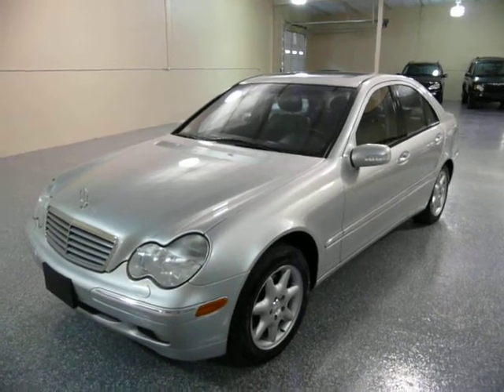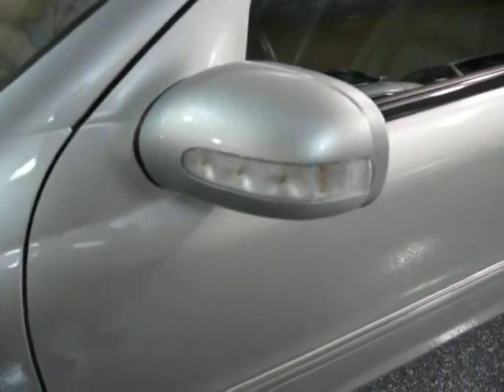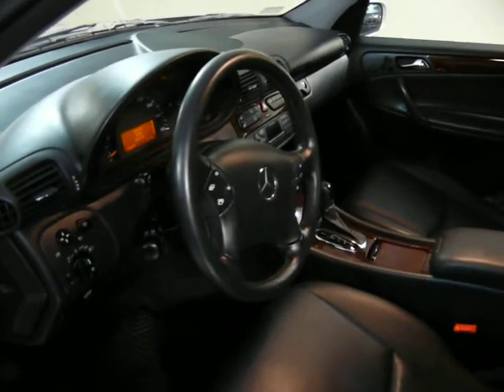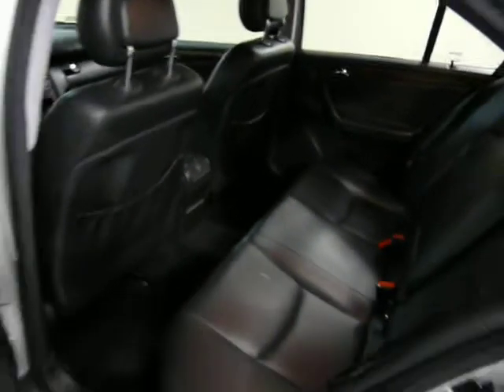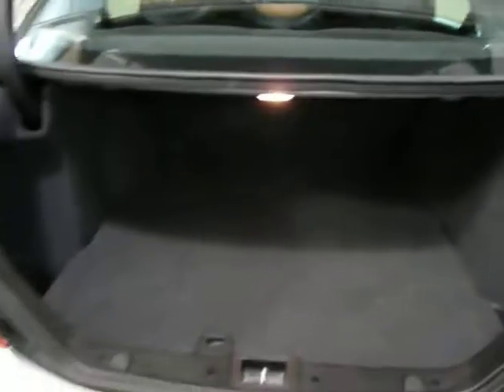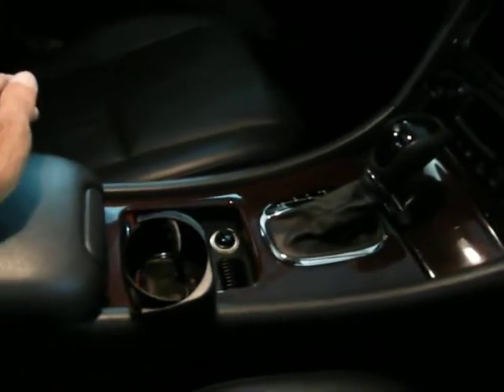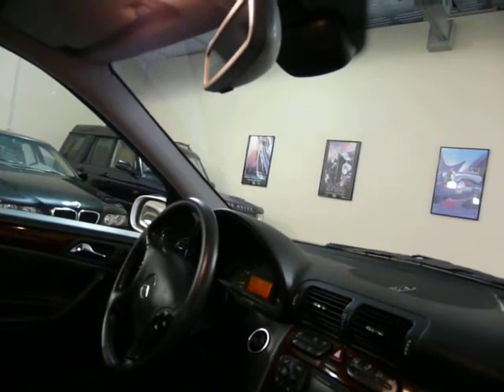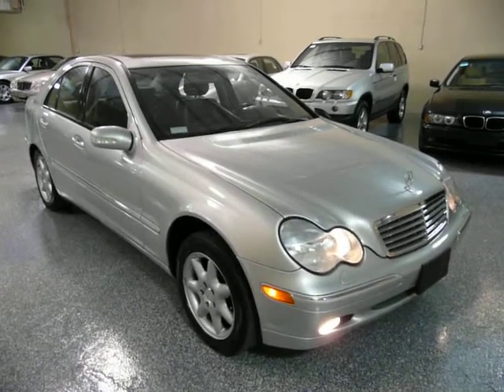2002 Mercedes-Benz C320 4dr Sedan 3.2L (#1952) (SOLD)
WARRANTY INCLUDED! for complete Inventory, Photos, Videos and FREE Carfax Reports. Please call ahead! 2002 C320, Brilliant Silver/black leather interior, 58K miles, One Owner, 3.2 V6 engine, power moon roof, power heated seats, tilt & telescoping electric steering wheel, stability control, side airbags, 6-disc CD, rear power shade, 3-position memory seats. Well maintained, runs & drives excellent.EXTRA CLEAN! We now offer Credit Union Financing. We have drive train to bumper to bumper warranties available on most vehicles. All cars are stored indoors for your convenience and are fully detailed. Trade-ins are accepted. We are small dealership that loves the cars that we sell!